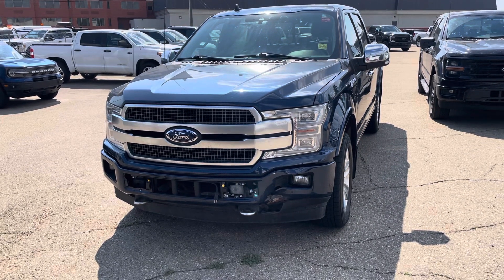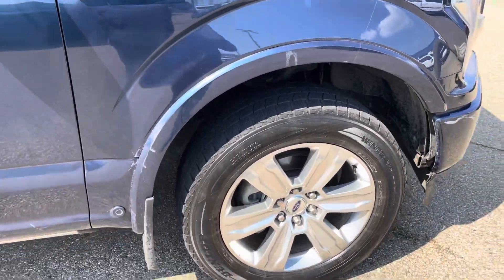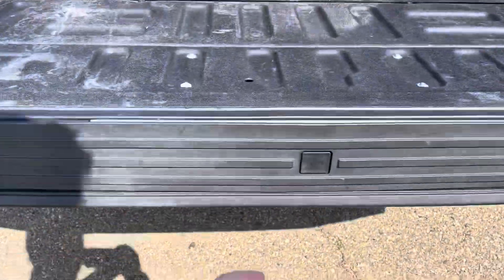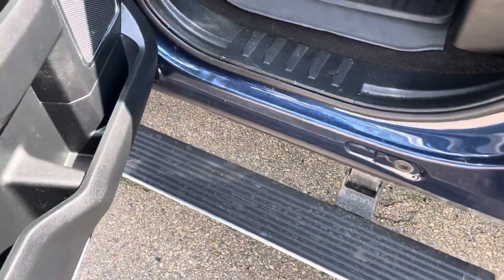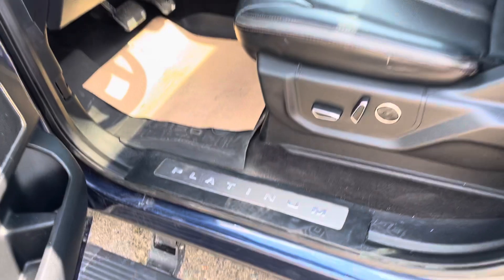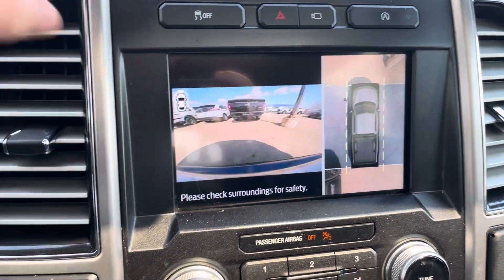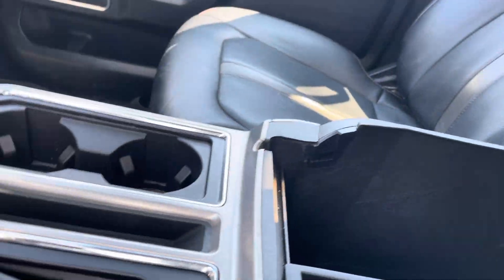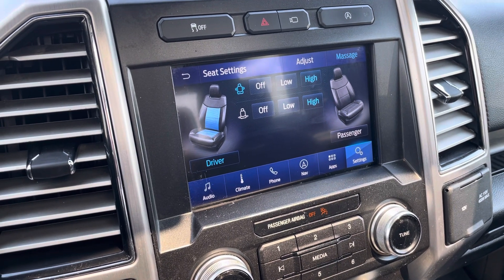2019 Ford F-150 Platinum!!